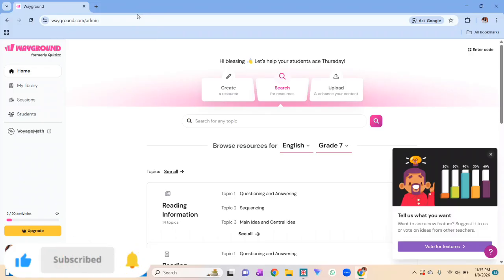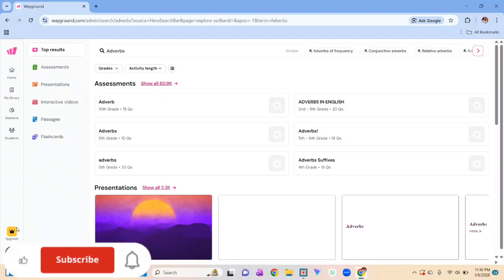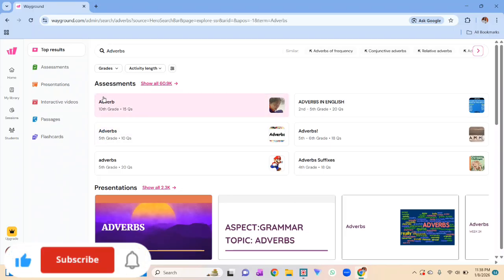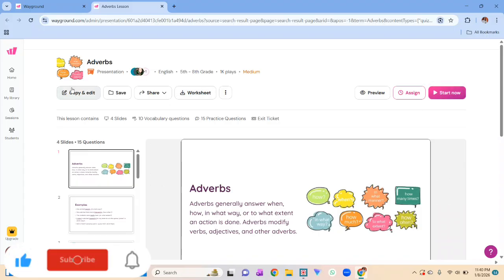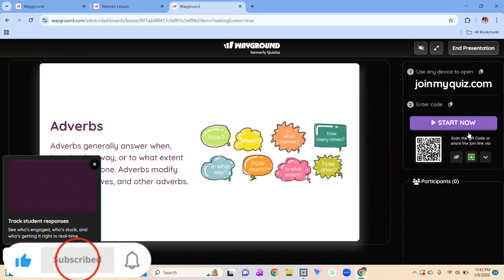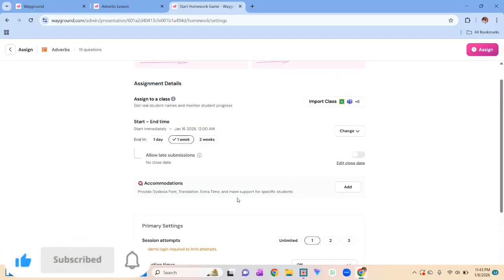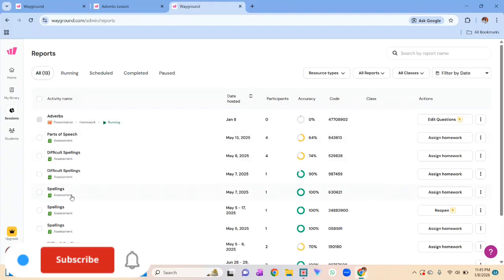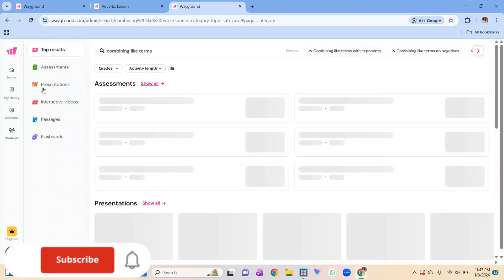Let’s Explore Wayground (Formerly Quizizz) | Fun Interactive Quizzes for Teachers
Wayground (formerly Quizizz) is a powerful interactive learning tool that helps teachers create fun, engaging quizzes and lessons for students.

In this video Let’s Explore Wayground (Formerly Quizizz) | Fun Interactive Quizzes for Teachers, I walk you through how to use Wayground for:

✅Interactive quizzes
✅Student engagement
✅Online and classroom learning
✅Fun assessments

Whether you’re an online tutor, classroom teacher, or homeschool educator, Wayground can make your lessons more exciting and effective.